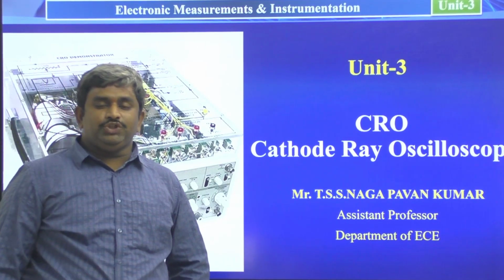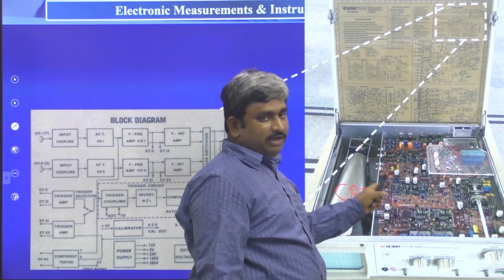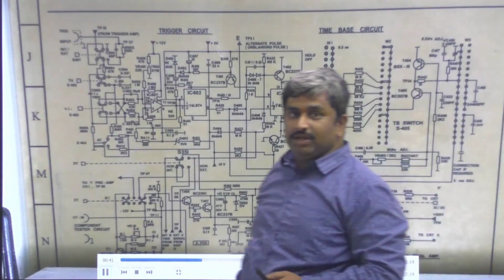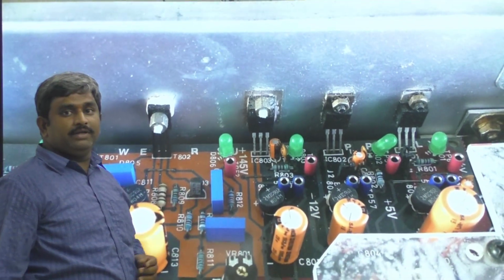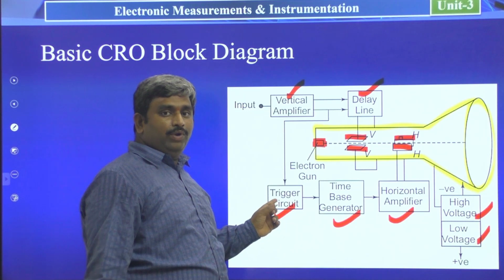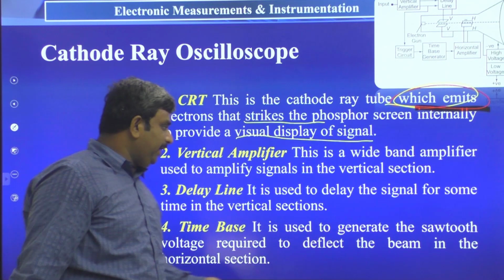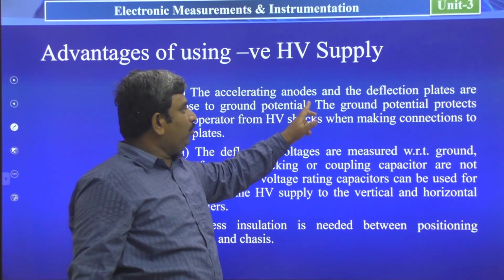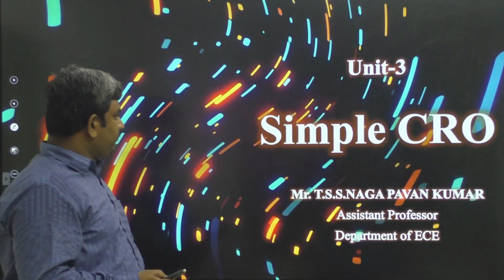EMI302-Cathode Ray Oscilloscope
Cathode Ray Oscilloscope